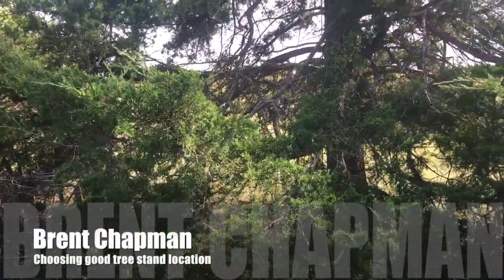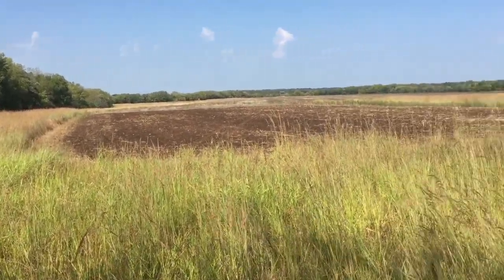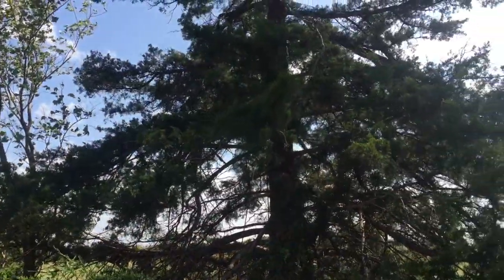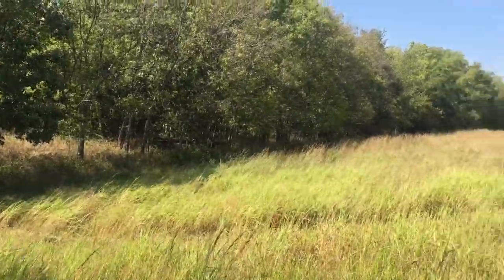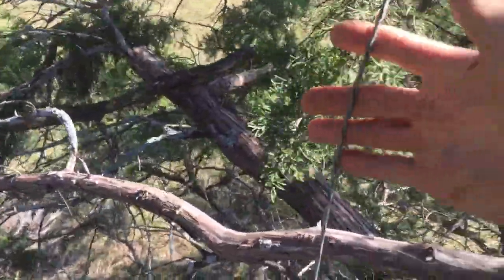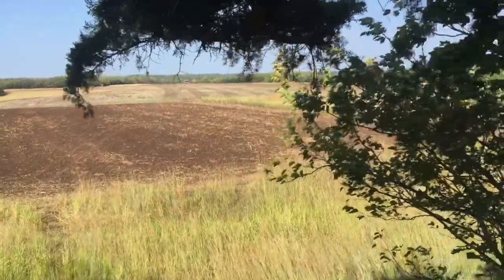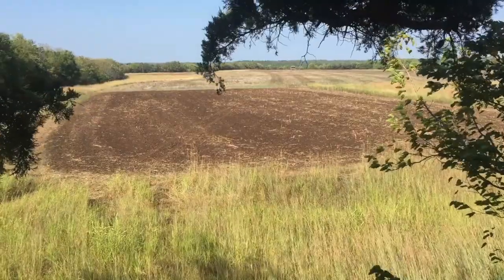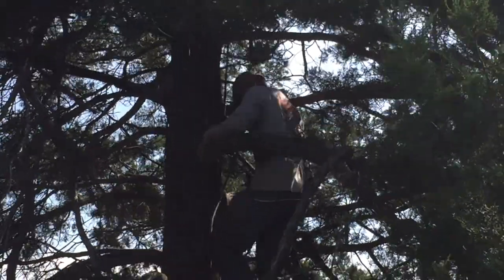How to choose tree stand location for archery hunting